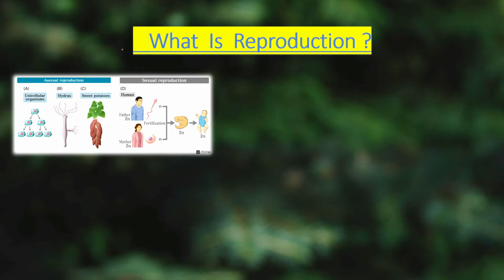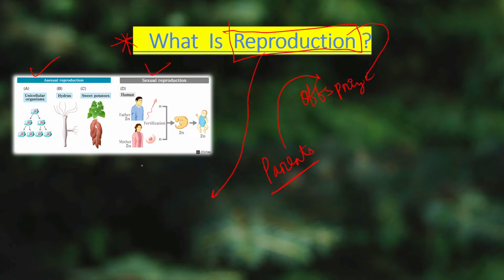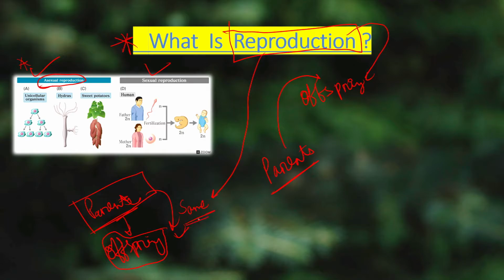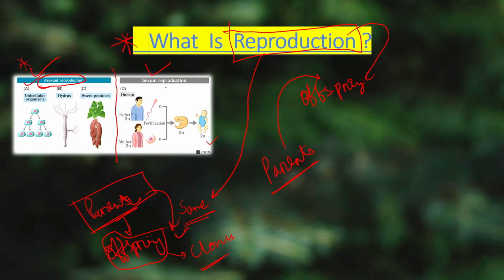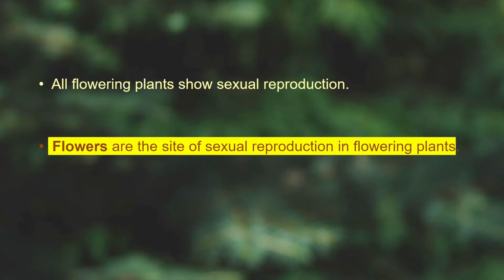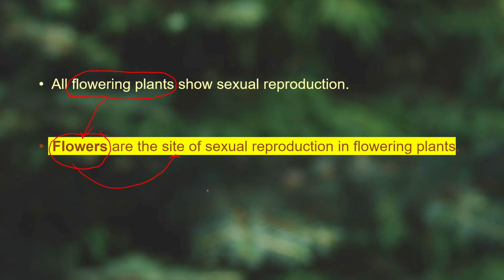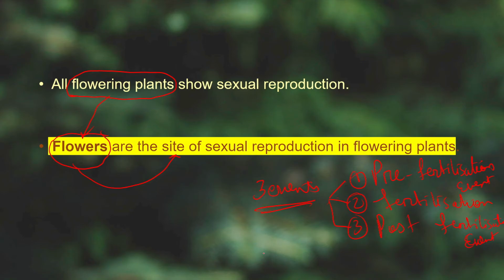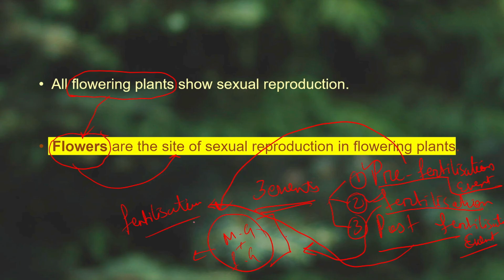Sexual Reproduction in Flowering Plants or Angiosperms | Introduction | CBSE | Class 12th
Hey guys , this video is all about introduction of sexual reproduction in angiosperms